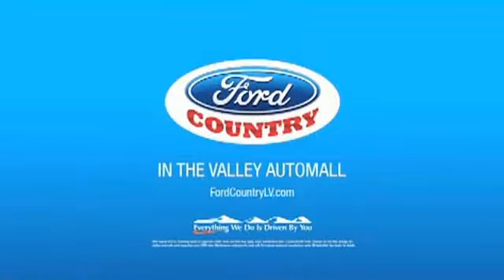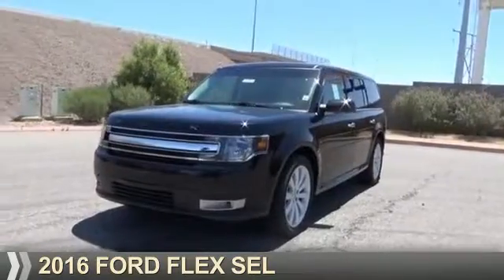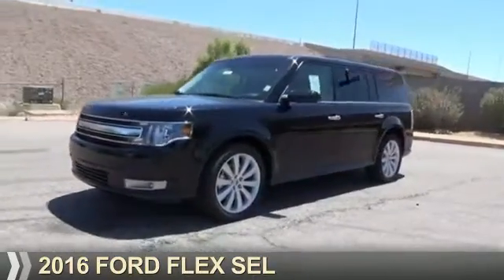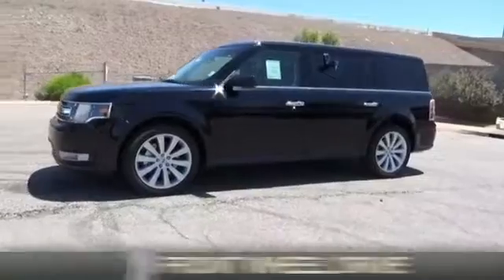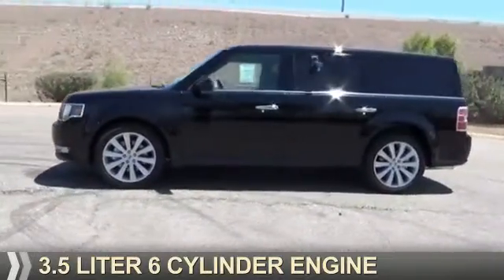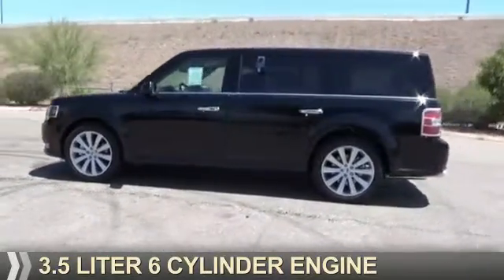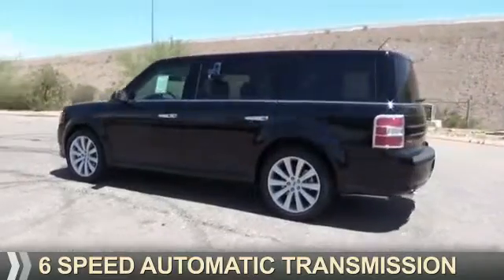2016 Ford Flex 54036 - Henderson NV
Year: 2016
Make: Ford
Model: Flex
Trim: SEL
Engine: 3.5 liter 6 Cylindercylinder FWD
Transmission: 6-Speed Shiftable Automatic
Color:
Mileage: 1
Address:
VIN:2FMGK5C81GBA12539